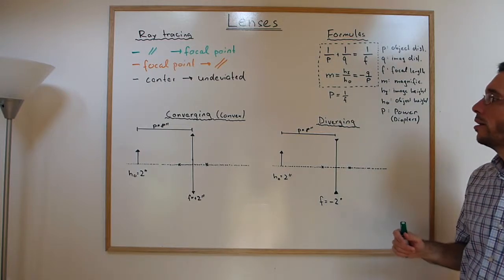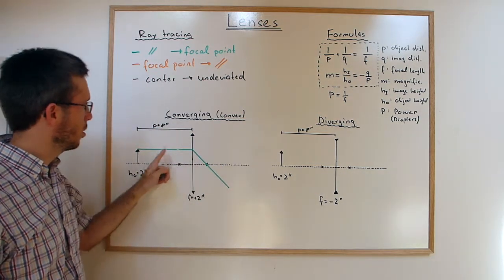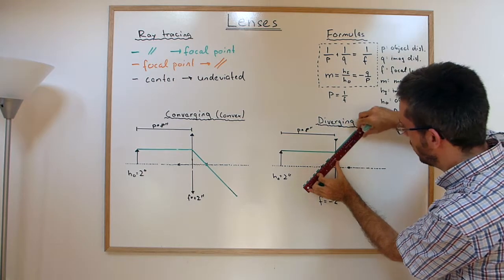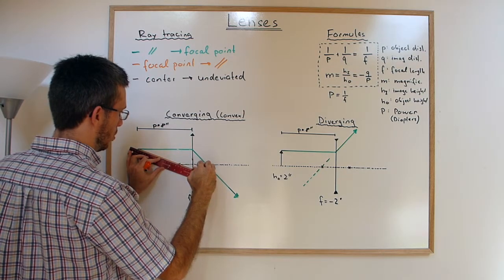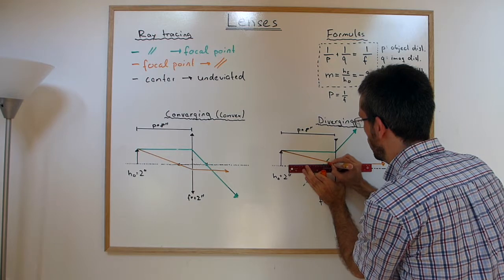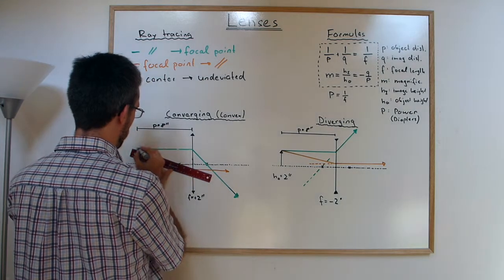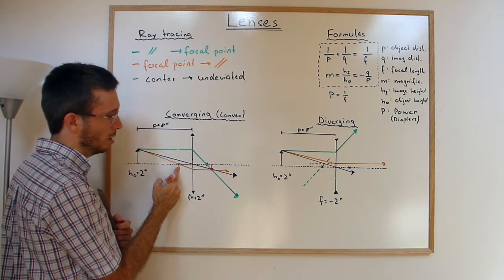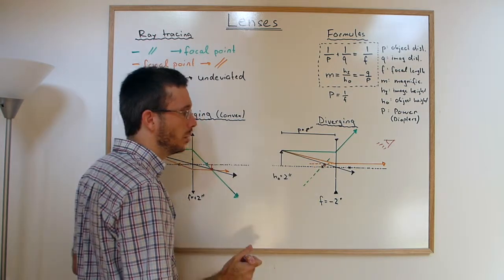Finding the images of thin lenses using ray tracing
This video explains how to use ray tracing to find the images formed by converging and diverging lenses, focusing on three principal rays: parallel rays, rays through the focal point, and rays through the center of the lens.